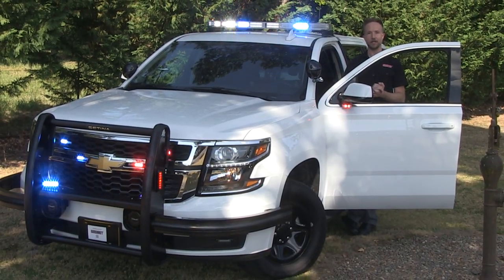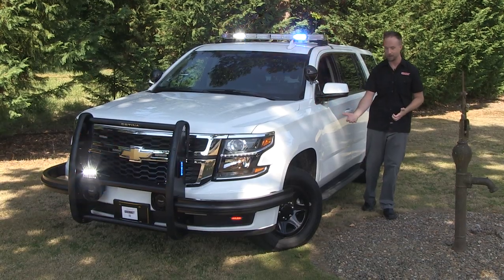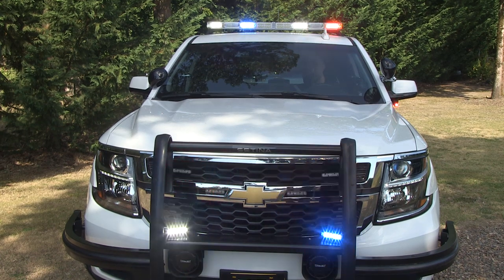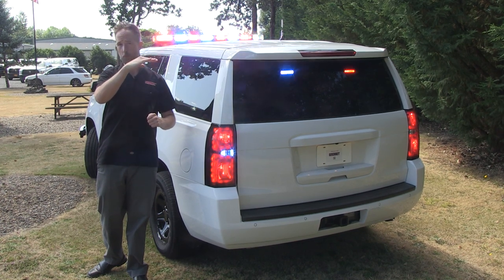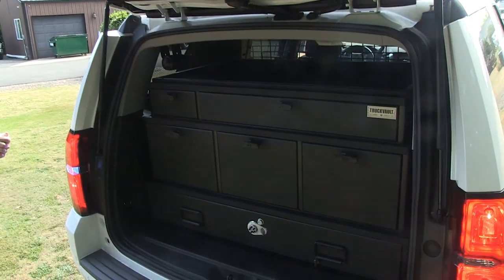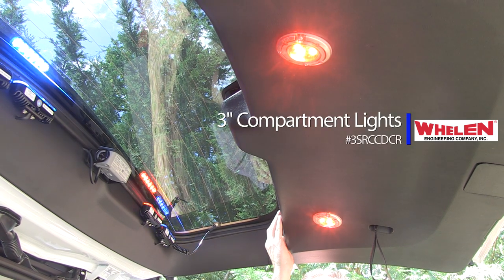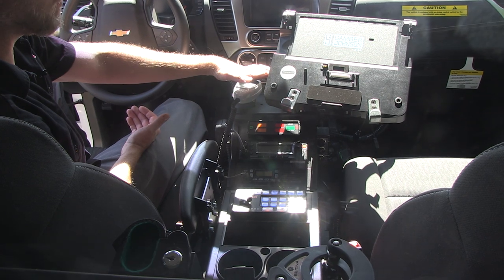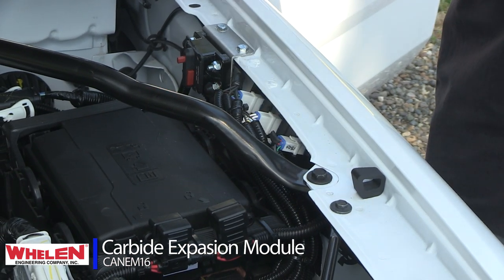A 2019 Chevy Tahoe Police Installation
Featuring:
Whelen Liberty II Duo Light Bar